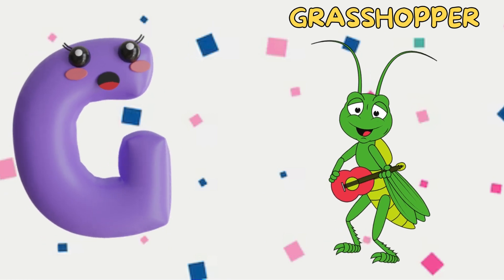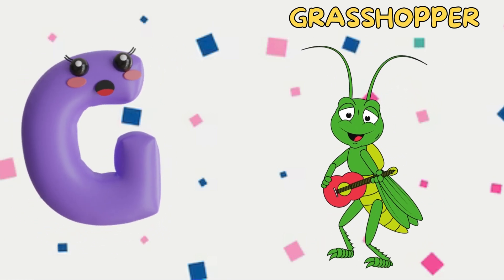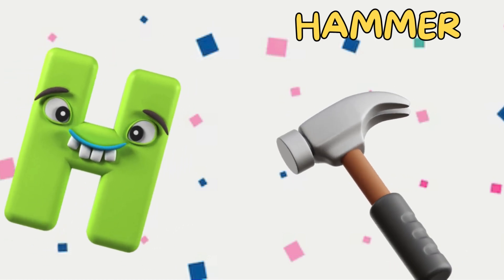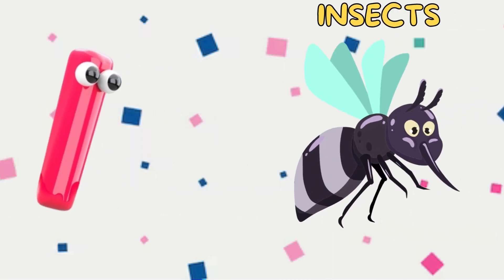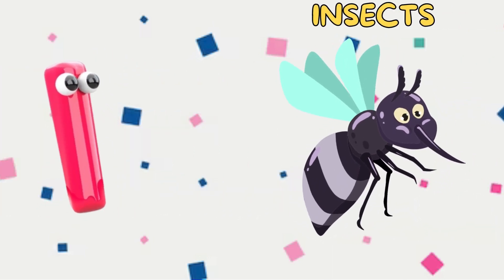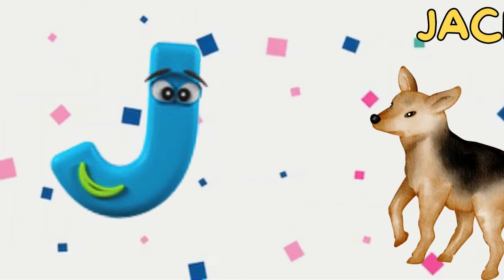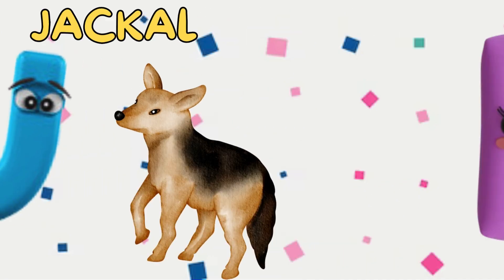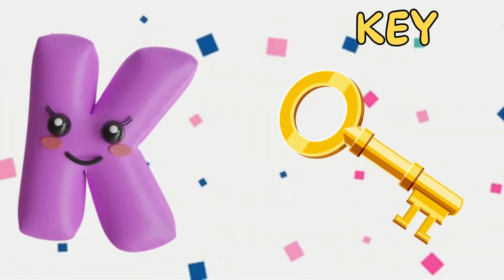Abc Song | Abc Phonics Song | Phonics Song For Toddlers | Alphabet Song For Kids | Nursery Rhymes